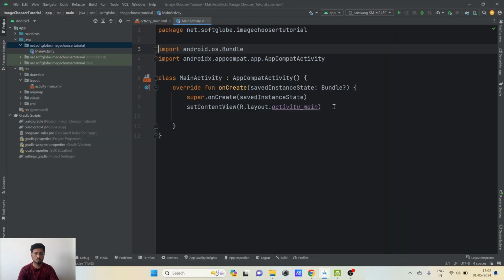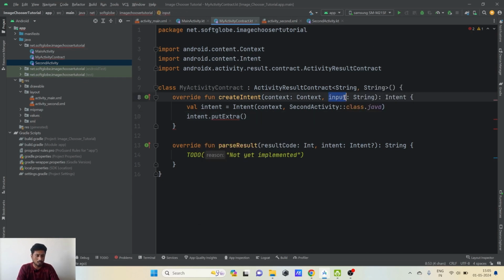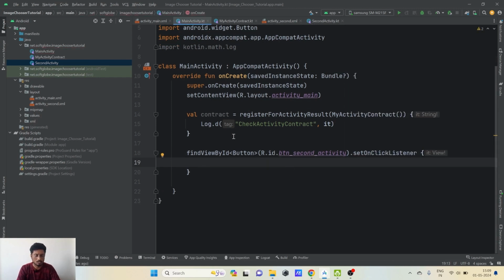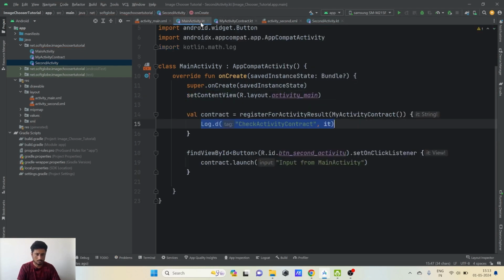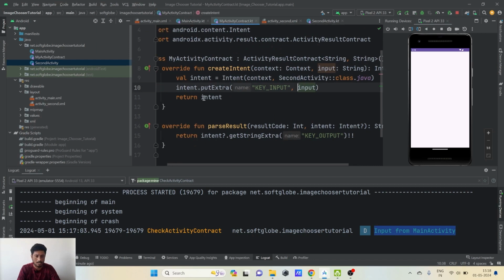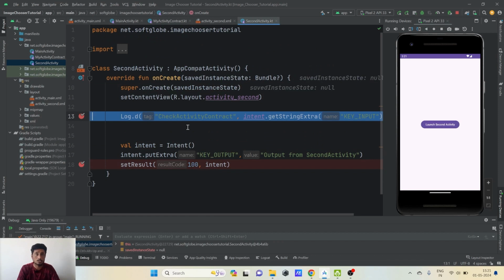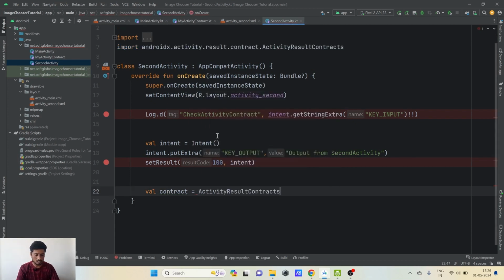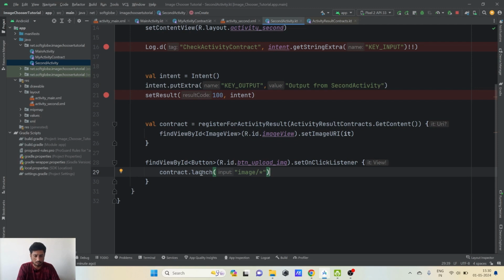How to Create an Image Chooser in Android (2024 Style)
This video shows an easy way to create an image chooser in Android without need to obtain any permission from user. We are going to see how to do this with the help of ActivityResultContracts.

Chapters:
00:00 - Introduction
01:29 - Understanding ActivityResultContracts
21:27 - Creating Image Chooser with ActivityResultContracts

Android image chooser tutorial
Image chooser in android tutorial
ActivityResultContracts tutorial
Android image picker example
How to create image chooser in Android
Android image selection using ActivityResultContracts
Android camera and gallery picker tutorial
ActivityResultContracts image selection guide
Android image selection best practices
Step-by-step Android image picker guide
ActivityResultContracts image selection demo

android image picker example, image picker, image picker android, android studio ,image picker android studio, android image picker, android image picker from gallery, pick image from gallery android studio